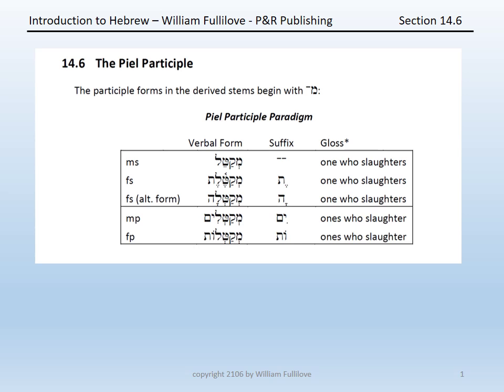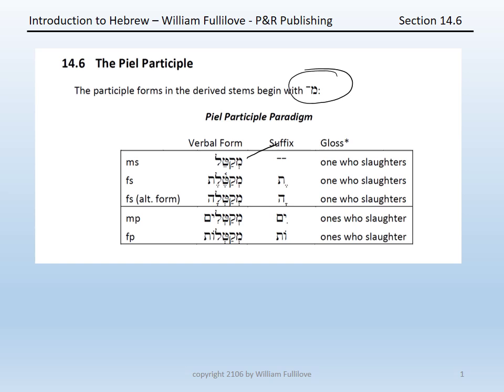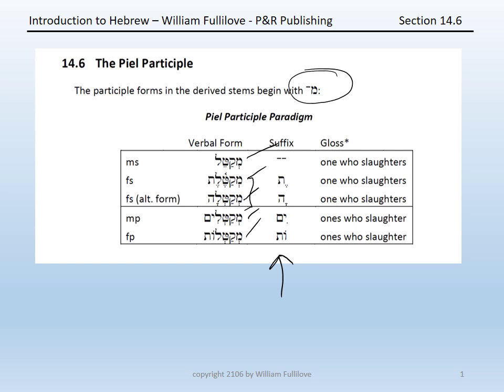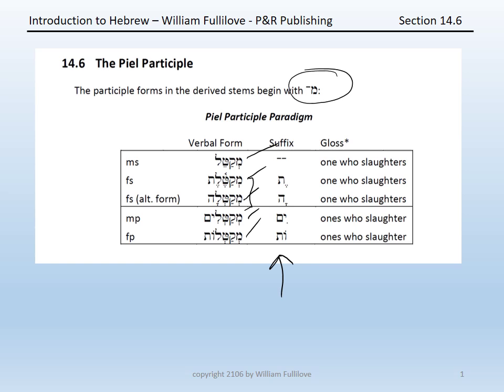Section 14 06